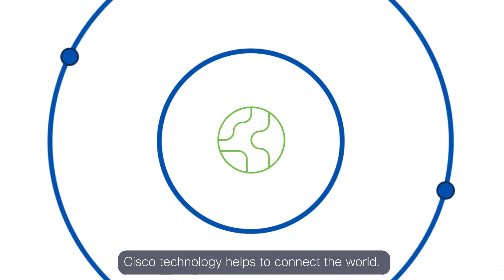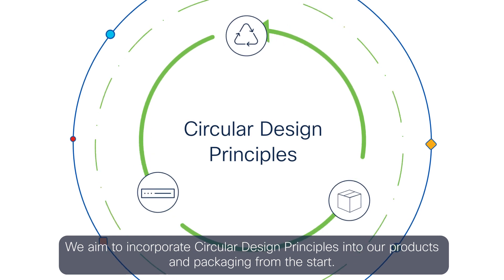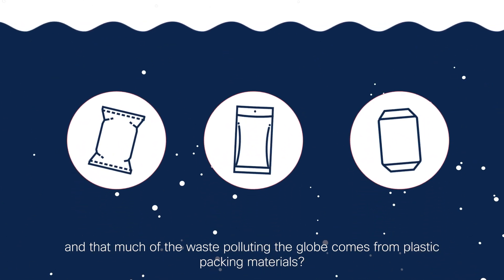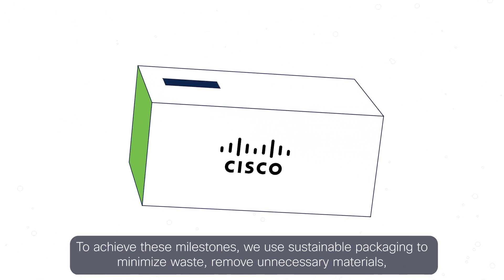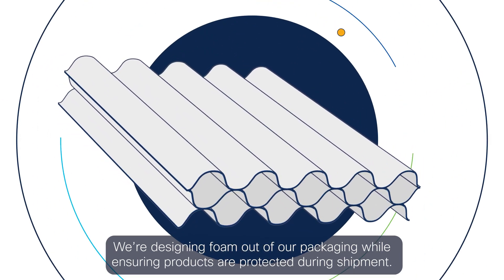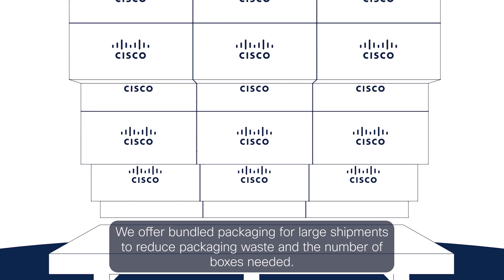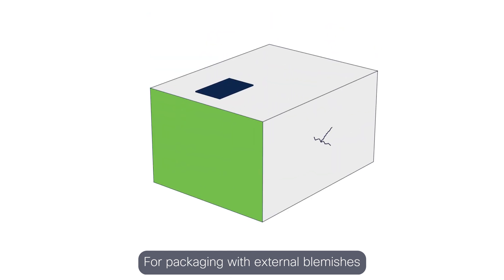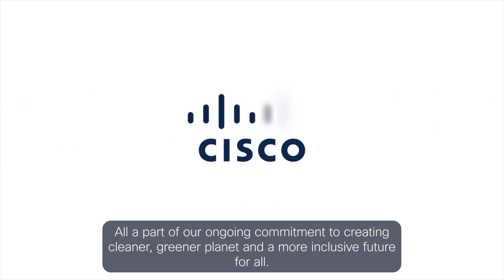Waste Not, Want Not: Cisco's Circular Design for a Greener Planet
Designing a switch, router, or other product that uses less energy and is fully recyclable or reusable can have a big impact on the environment. But not if it’s shipped in wasteful plastic and foam packing materials destined to sit in landfills for years. Find out how Cisco is innovating circular-design principles into all its packaging — and setting some of highest standards in the industry for sustainability.